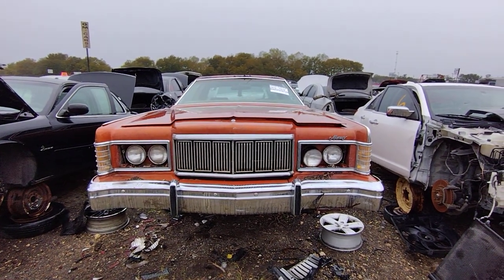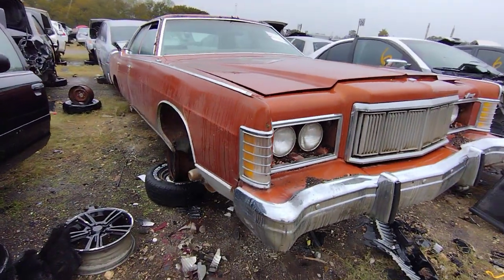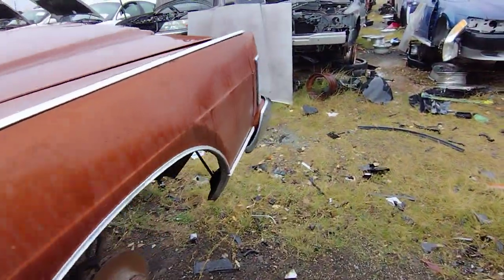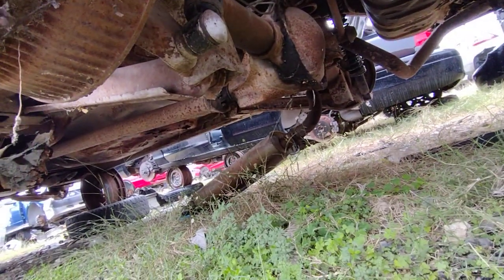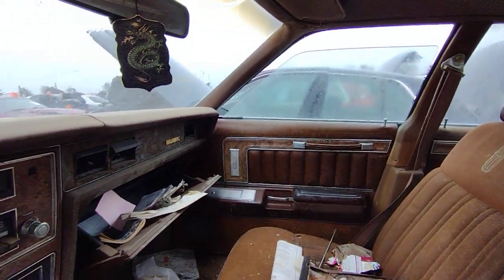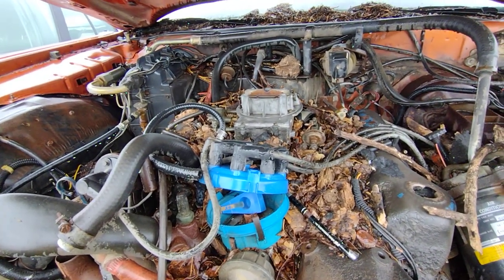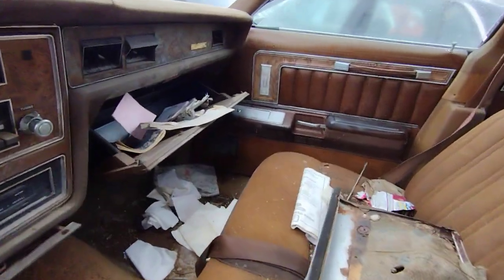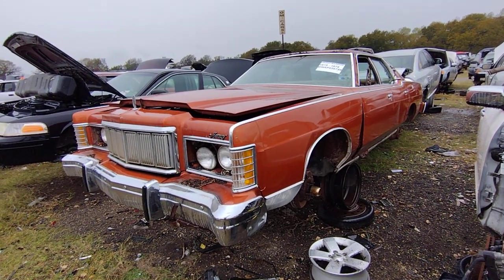Uncle Buck Anyone? I Think It's A 1977 Mercury Marquis Brougham Junkyard Find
So what exactly do we have here? Well I know it's a 1977 Mercury Marquis 4 door. The question is, is it a Marquis, Marquis Brougham, or a Grand Marquis. I'm going to go with a Brougham that may have been a California car. That's about the only explanation I have since it has a 400 instead of a 460 under the hood. From what I read, the big block was standard in the Brougham and Grand Marquis but this doesn't appear to be a base model Marquis. Well I'll just have to let the viewers decide in the comments. As far as the rest of the  car, well it's seen better days like most of the classics I run across in the junkyard. The body did have some dents but nothing too serious and I really liked the color. The interior was all there as well but was being exposed to the elements. All in all this car looked like it could have been saved. Unfortunately she'll soon meet the crusher.